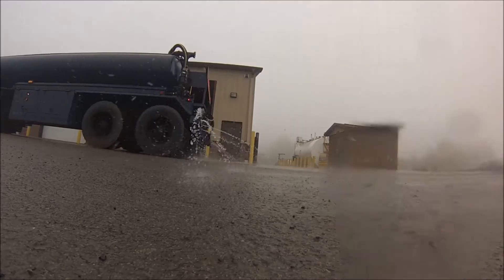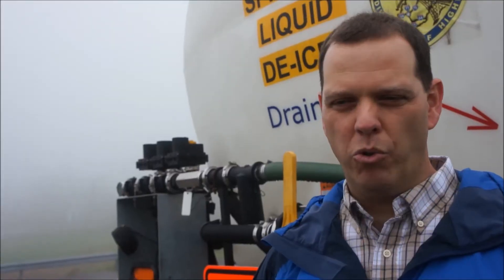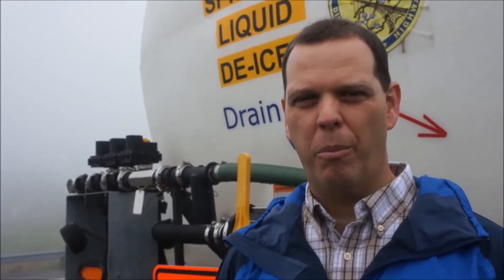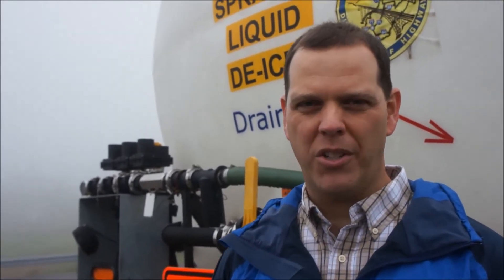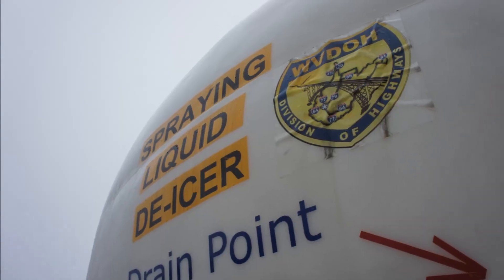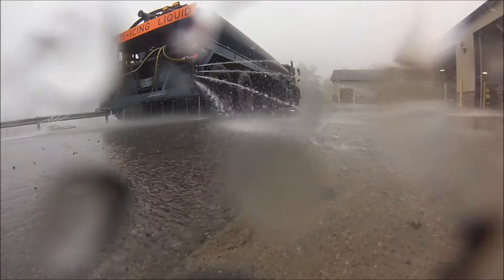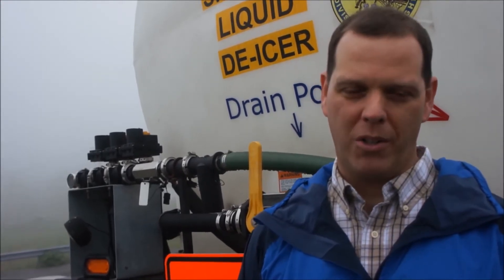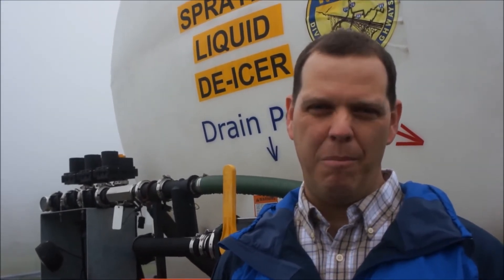Winter Tools: Brine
What's brine?  It's simple: salt and water! The liquid mixture is used to pretreat roadways in the winter. Using brine is proving to save time and money!